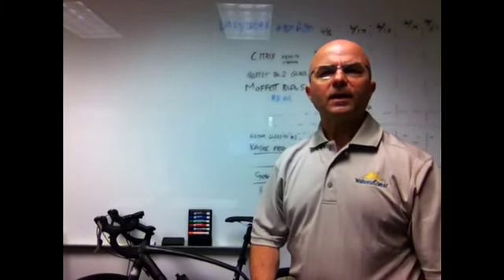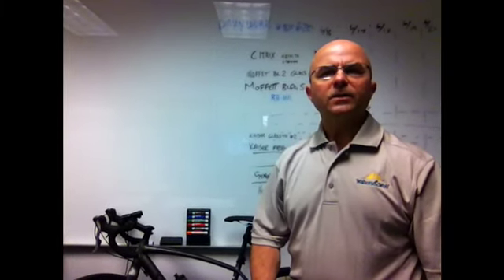New Bike BWright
Walters and Wolf 2 Second Lean